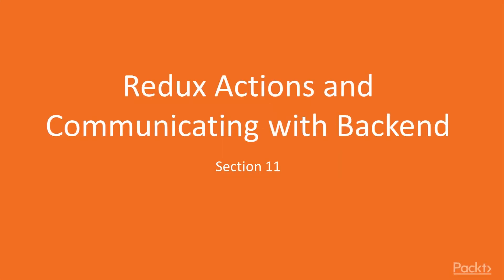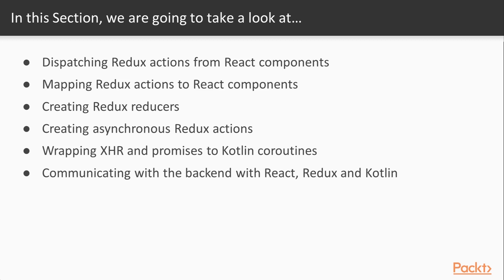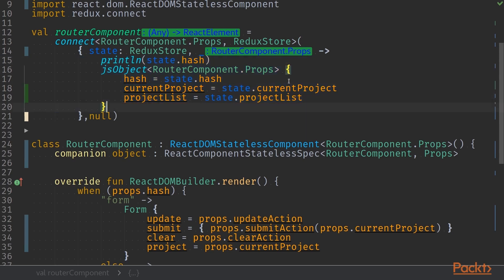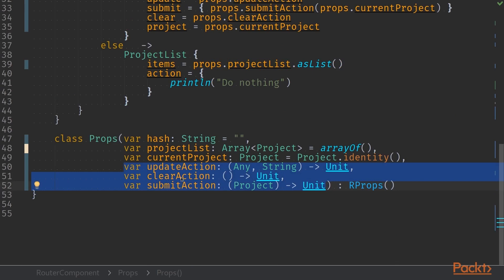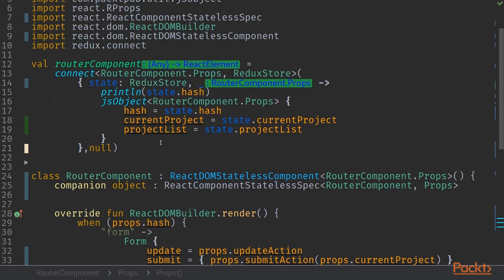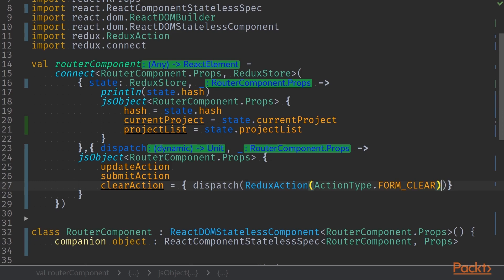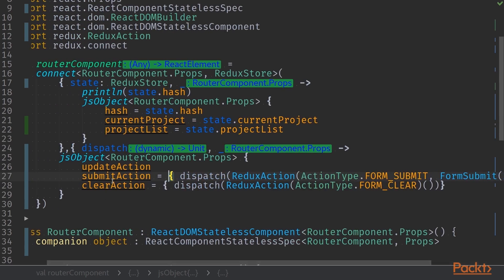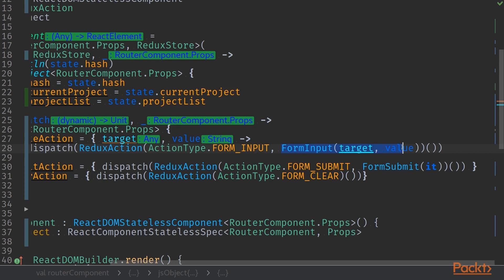Full Stack Kotlin Development : Dispatching Actions from React Components | packtpub.com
Mapping action dispatching into React components and starting to dispatch actions from React.
• Map dispatch function as props to a React component
• Create reducer functions to manage Redux state modifications
• Refactor React components to use mapped prop functions to dispatch actions